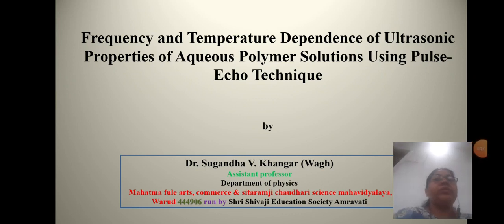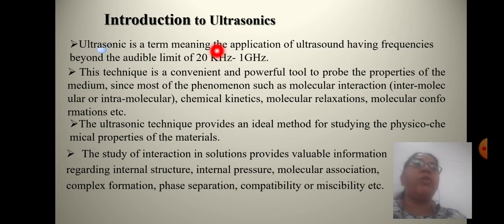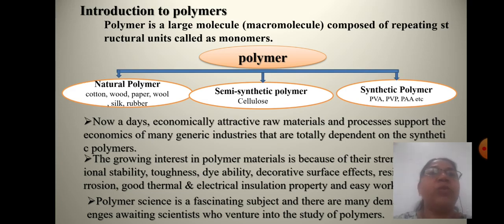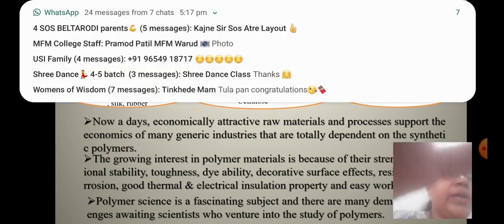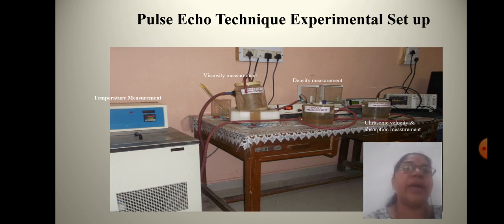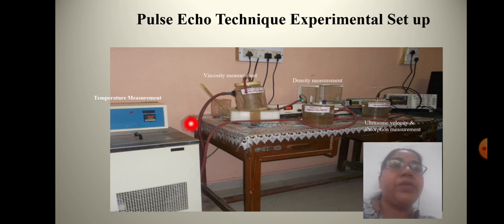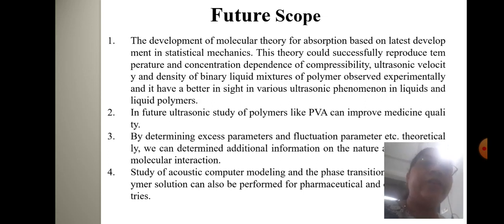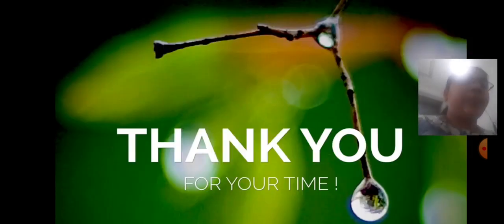19 O Dr Sugandha V Khangar